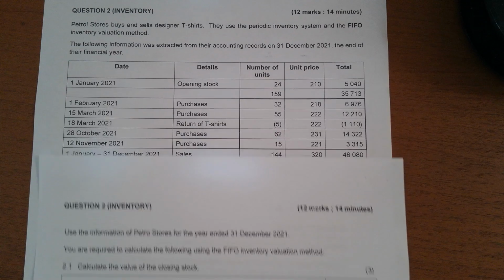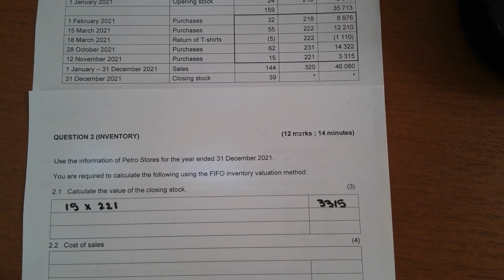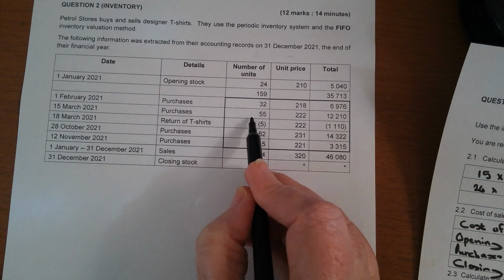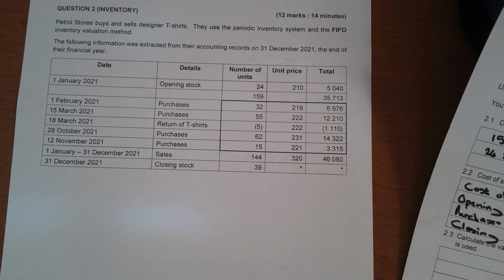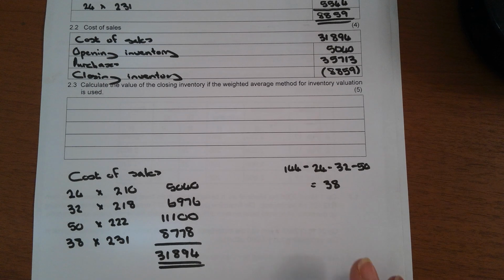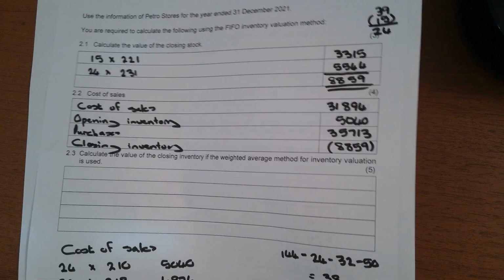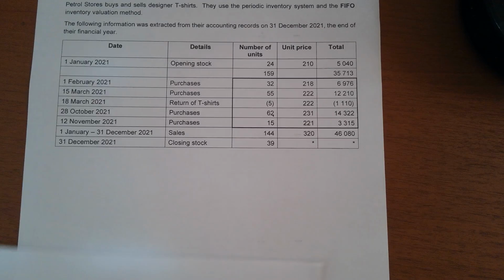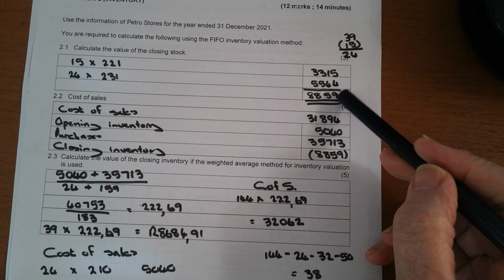Question 2: Petro